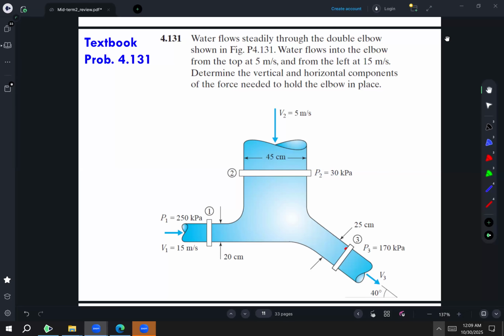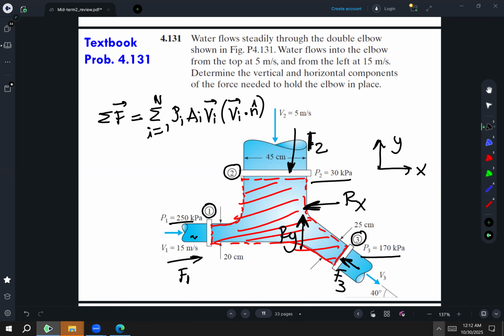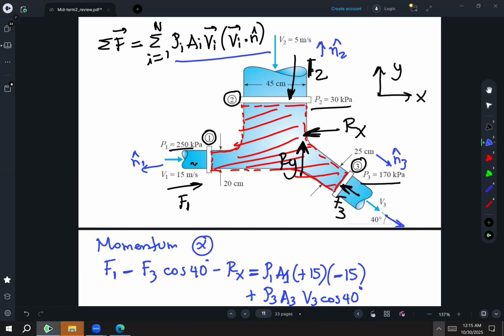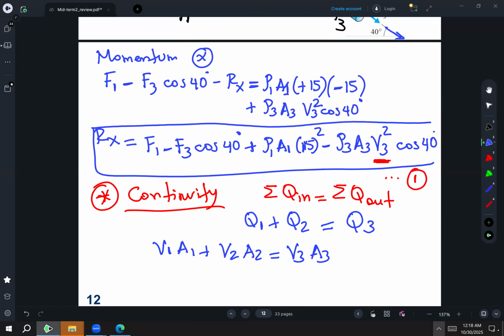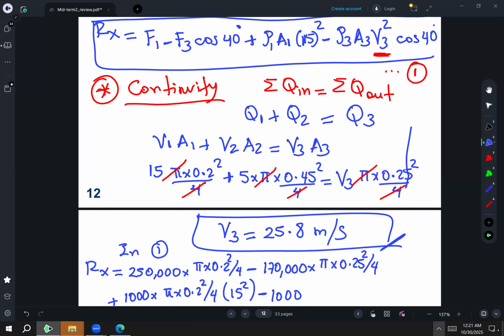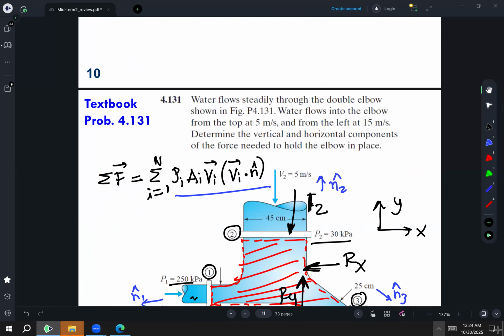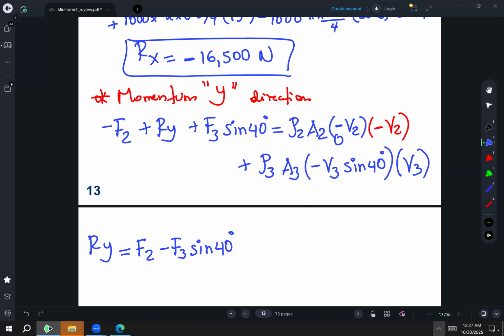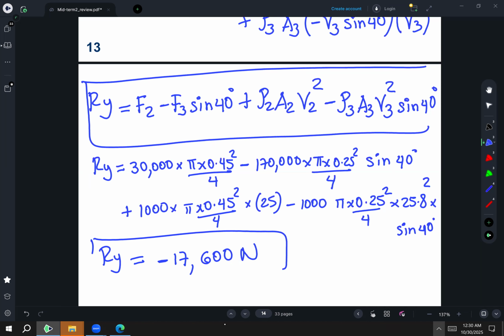Solved Problem: Momentum Equation for Three Pipes - A second problem